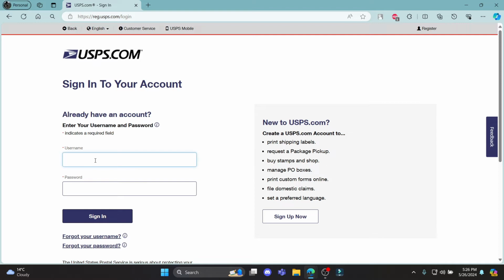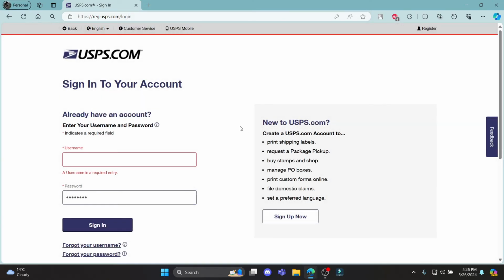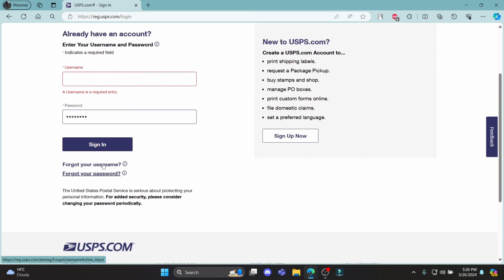How to Login to USPS Epayroll Account 2024 | Sign In to USPS Epayroll Account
Learn how to log in to your USPS Epayroll account with our tutorial. Perfect for USPS employees who need quick access to their payroll information.